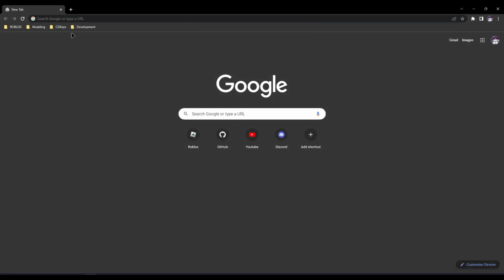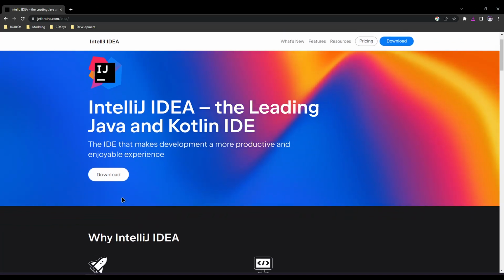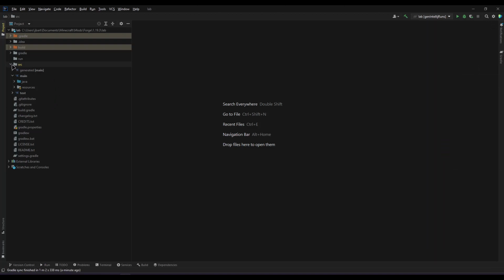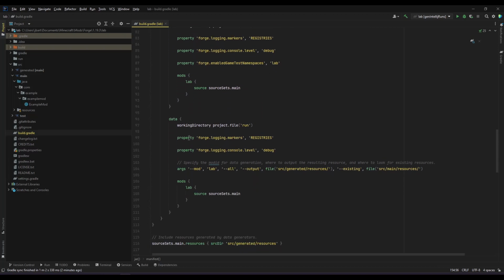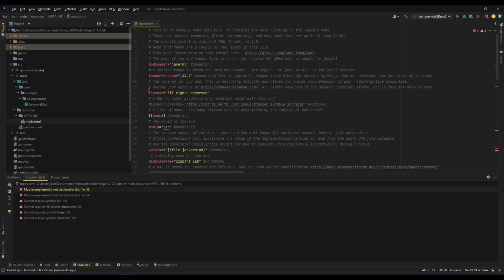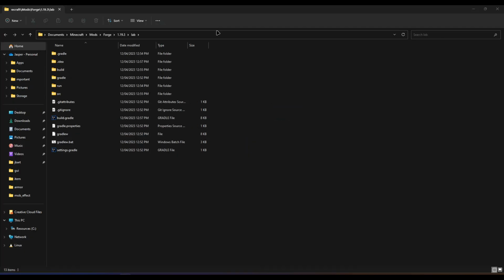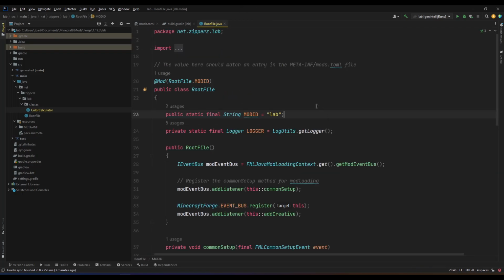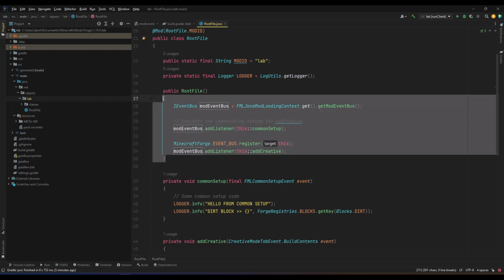Setting up Forge! | Minecraft Forge 1.19.3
In this video, I'll be explaining how to set up and prepare Forge in 1.19.3 Minecraft so that we can make mods for the game.